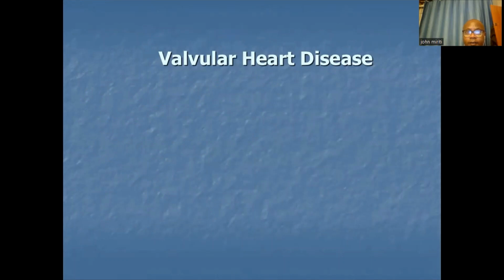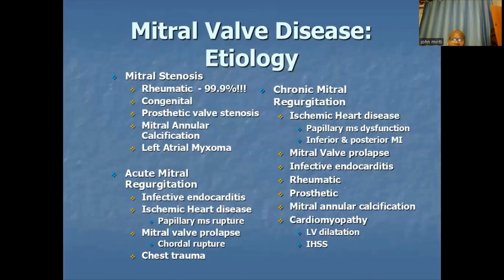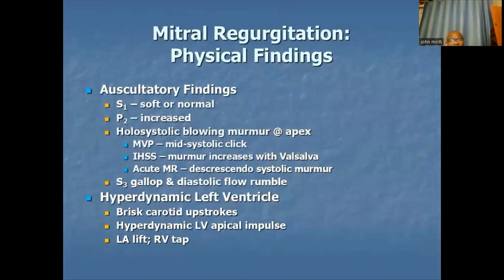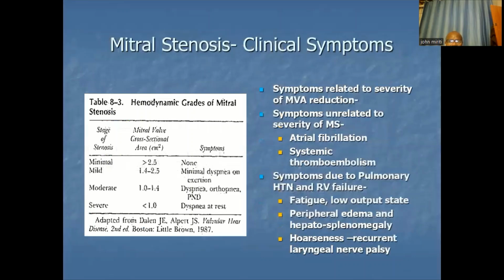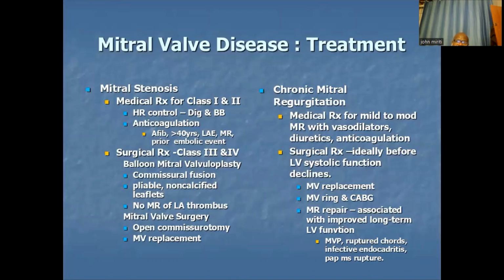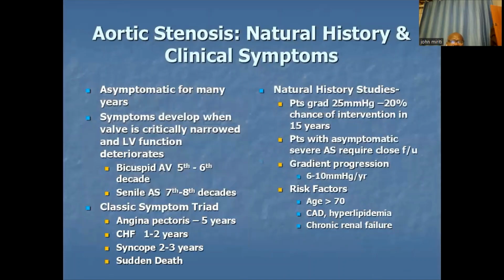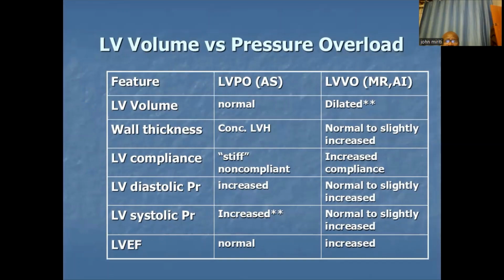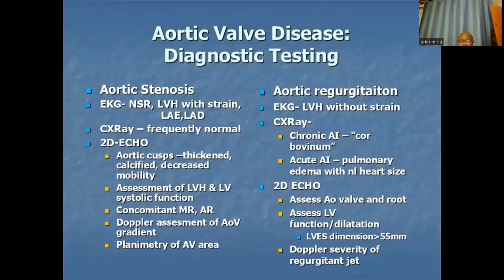VALVULAR HEART DISEASES,MITRAL,TRICUSPIND,AORTIC AND PULMONARY